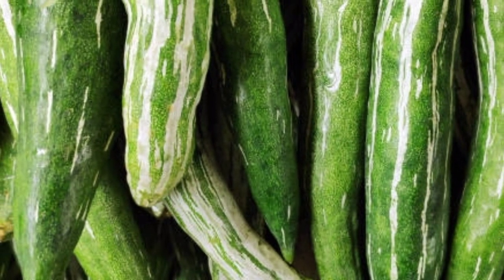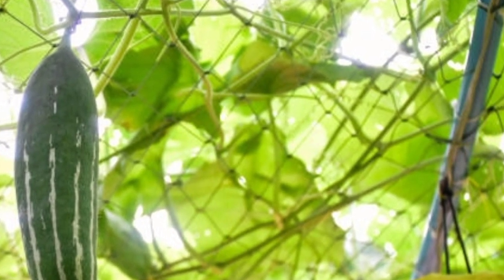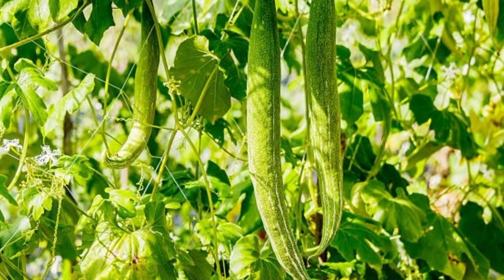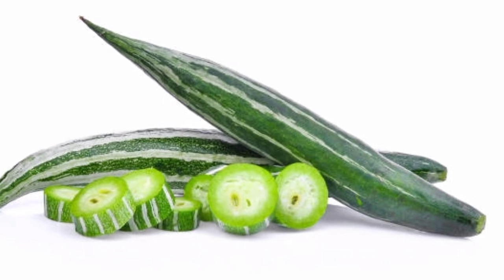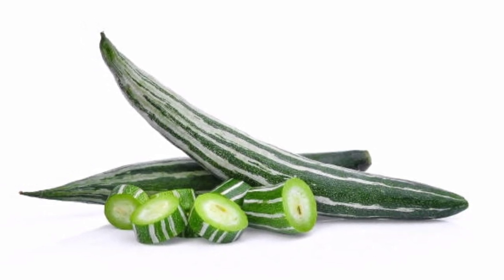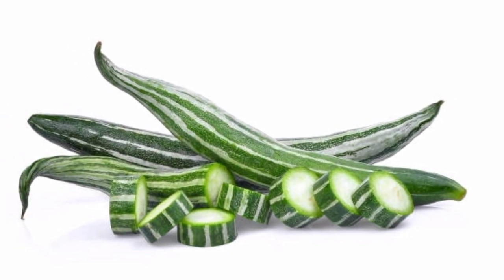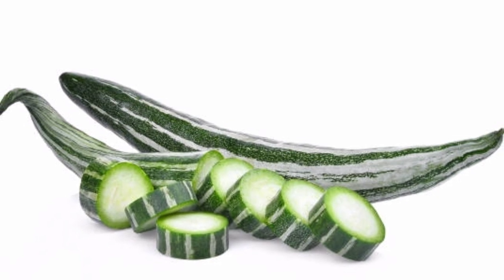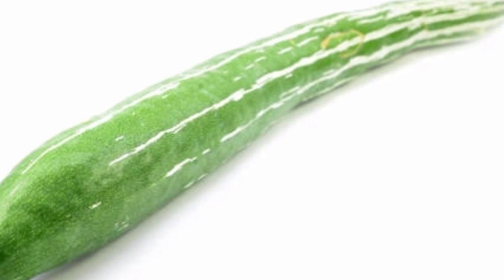This Unique Vegetable Shape Named Snake Gourd Has 7 Surprising Health Benefits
This in Video about This Unique Vegetable Shape Named Snake Gourd Has 7 Surprising Health Benefits

Watch the explanation in this video, see also other information on the fansgreen channel page and playlist... And thank you for your attention and support for this channel by liking, commenting and subscribing... so that we can continue to provide useful information for all...  Greetings of love, always healthy and spirit always.